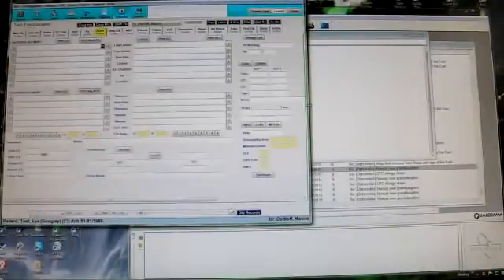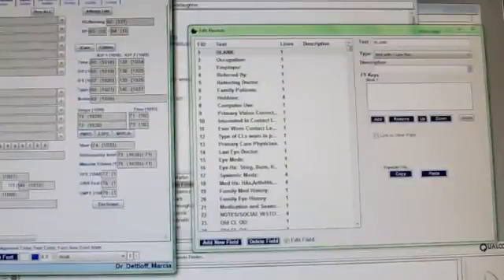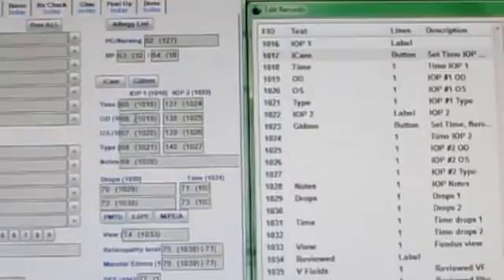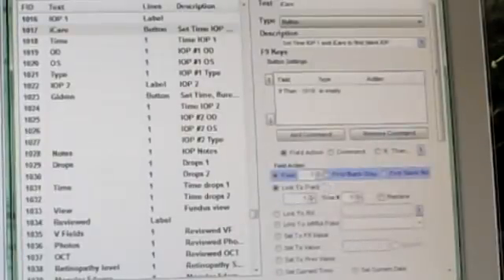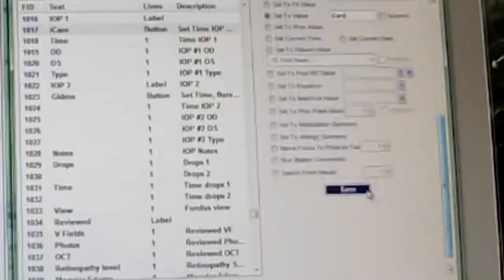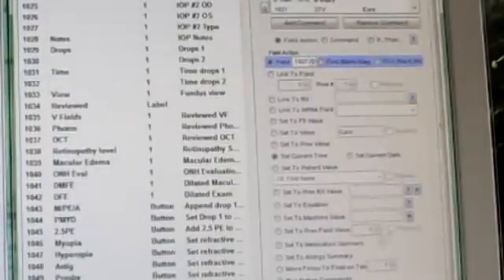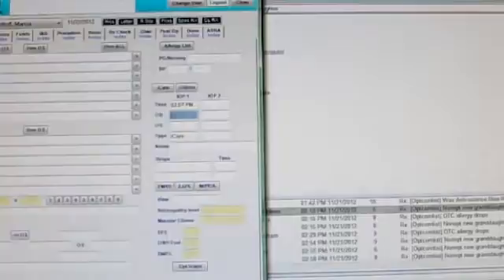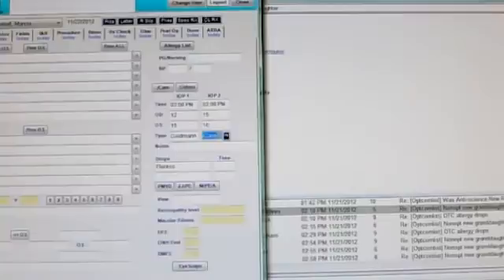Crystal PM: programming If Then button commands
This tutorial demonstrates how to program a button using the If..Then commands. In this example I program a button to enter the time and type of tonometry in the first IOP column if it's blank or in the second IOP column if a reading is already entered in the first column.

Update: I have since added another step that places the cursor in the first IOP field using the Move Focus To Field on Tab. To create that command, enter the destination field for the cursor in the Field box and enter the Tab number (count off from the left) in the Move Focus To Field on Tab box, then save. It is listed in the Button Settings Type as GOTO and Action is the tab number.

Note: the Edit Medical Records function has been moved to the new EHR Settings Menu. Also, that menu item is only visible when you are on a patient's medical record.